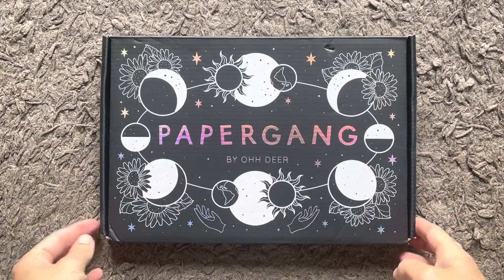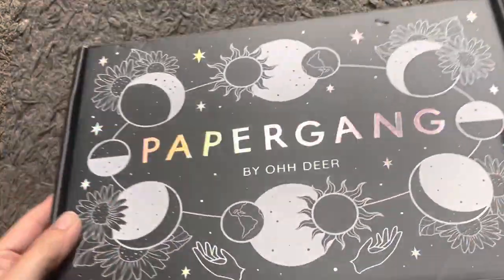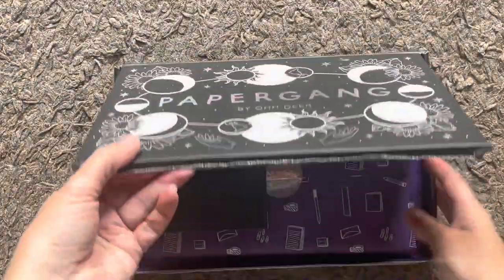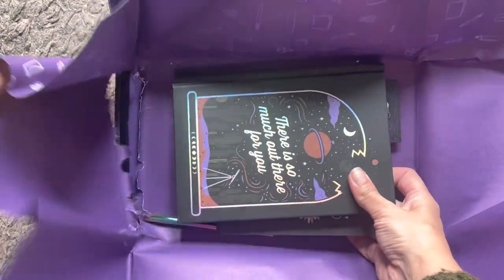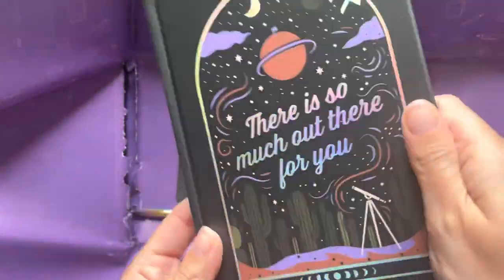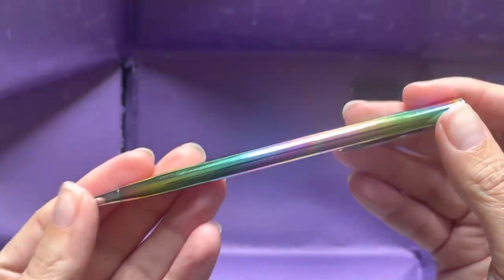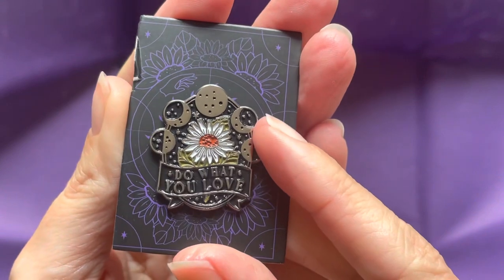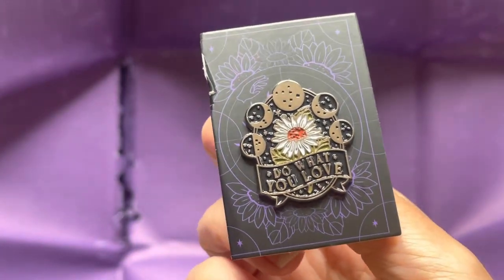Papergang October 2022 Stationery Subscription Box Unboxing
Here's my unboxing of the October 2022 Papergang Box by Ohh Deer.

It would be amazing if you used my link.

The boxes cost £15 including shipping in the UK.

***I meant to ask in the video, but if anyone knows of any other good subscription boxes let me know!!***

Have a look at my Facebook page for my little makes at The Crafty House UK

Mine and my son's wish list - he still doesn't believe he might get something!